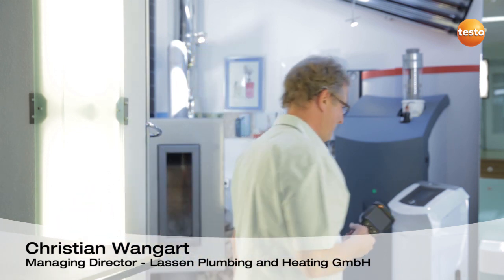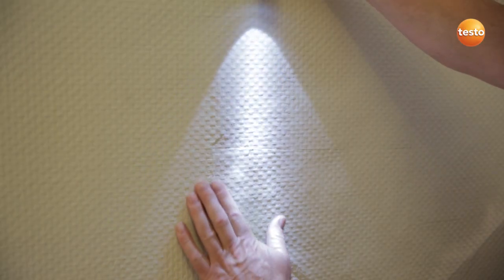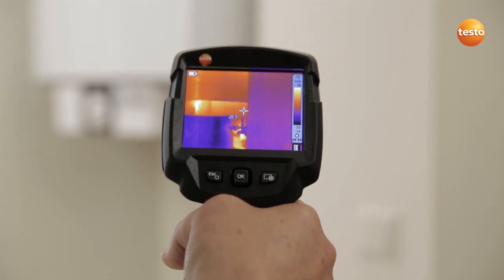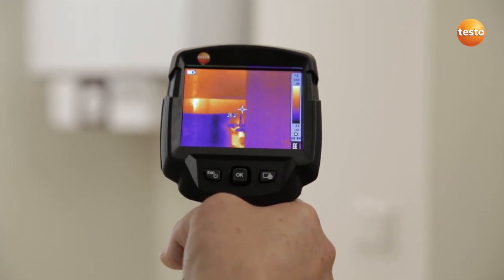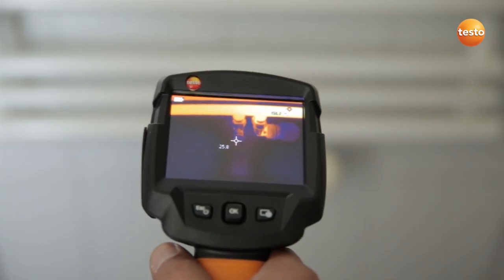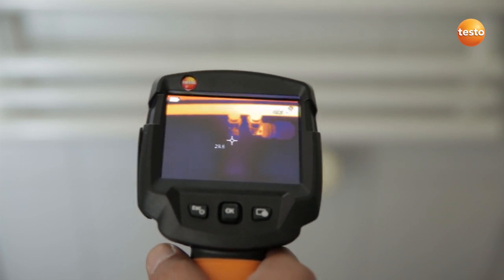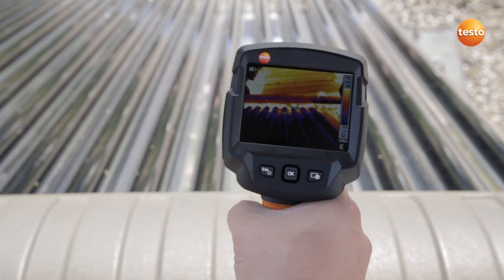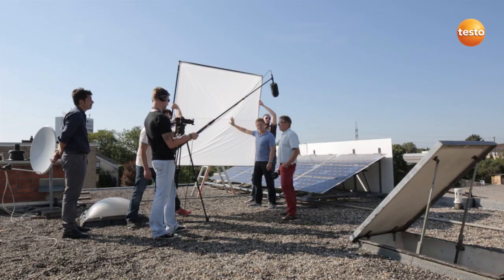Thermography in heating construction with the thermal imager testo 870 | Be sure. Testo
Find out here how convincing the new thermal imager testo 870 is in heating construction.

testo 870: the thermal imager specially for heating constructors.
So you find leaks even more easily.
- High-value detector with 160 x 120 pixels
- Easy operation -- switch on and go
- Pays off after only a few applications